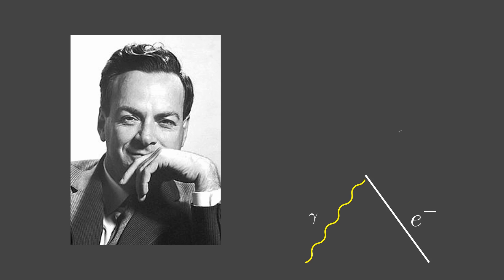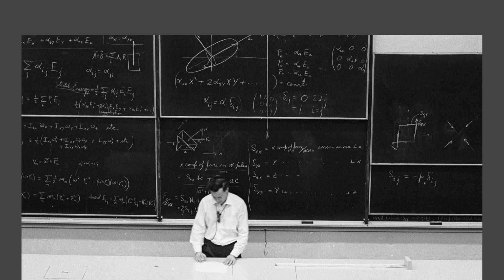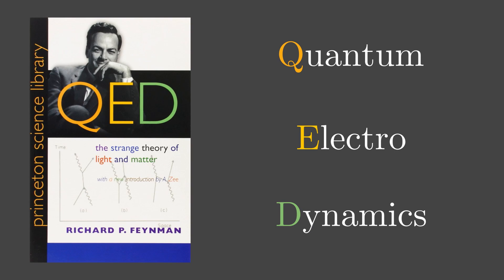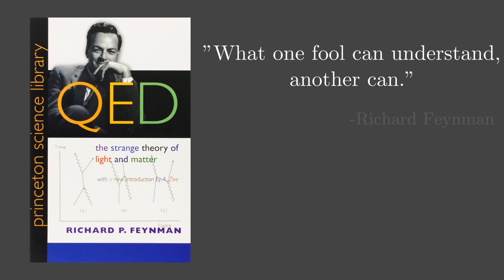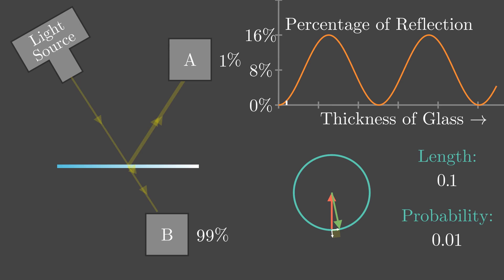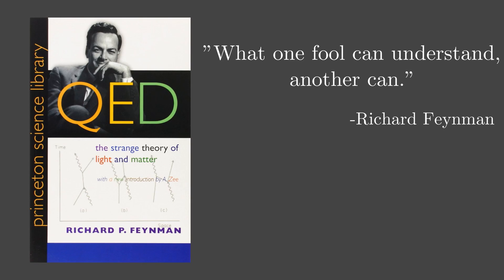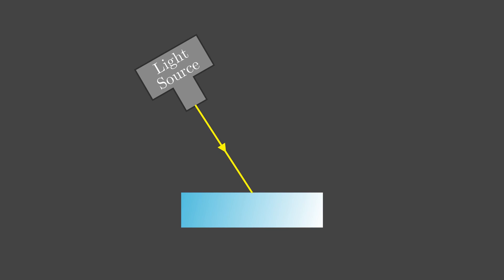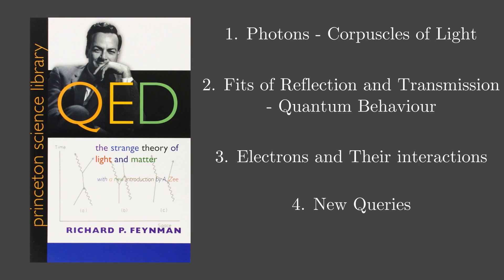Feynman's insight into quantum physics | QED1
Quantum Electrodynamics is a subject that generalizes the theory of electromagnetism into the quantum realm. Admittedly the quantum style of nature is awkward for a starter, but Feynman has this uncanny ability to make the whole theory seem approachable.
Historically, Quantum Electrodynamics is developed alongside Quantum mechanics, both adopting quantum in a sense.
The following videos I make will cover a large section in Feynman's book QED, the strange theory of light and matter.
When I first read it, it was mindblowing and truly inspiring. For those of you reading this, I'm glad to bring this kind of feeling also to you.